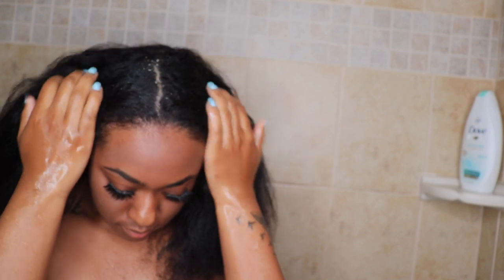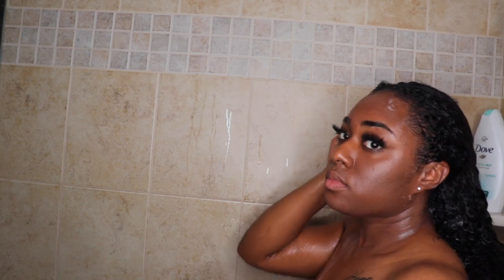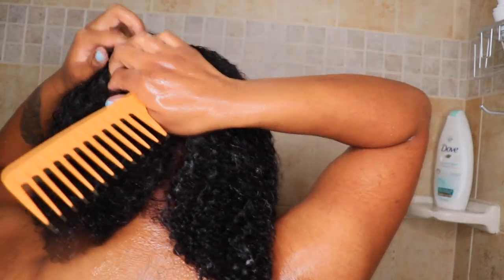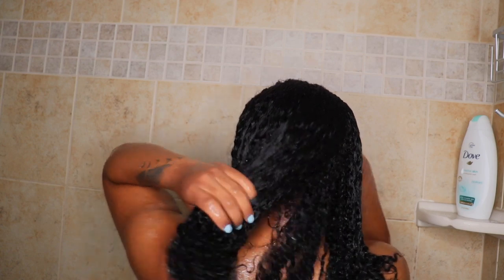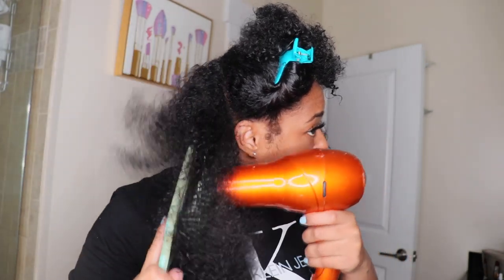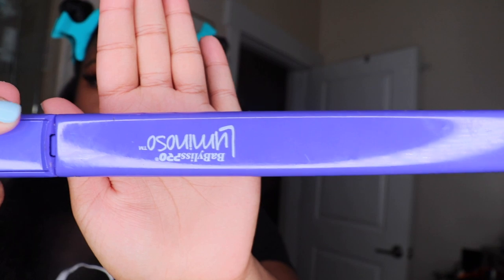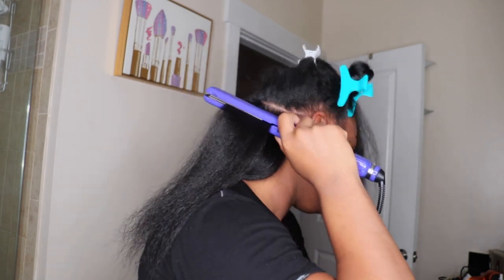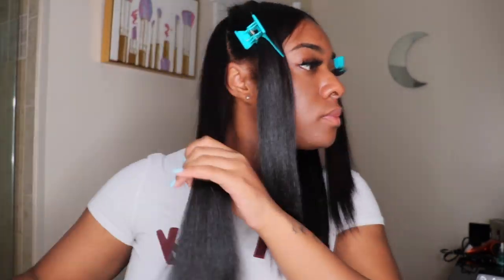Watch Me Wash/ Blow Dry/ Flat Iron & Trim My Natural Hair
And I am back with a long overdue video for you guys,
watch me do my hairrrrr
products used:
OGX Moroccan Argan Oil Shampoo/ Conditioner
Paul Mitchell Marula oil serum
babyliss pro luminoso flat iron

Follow me on the socialssss